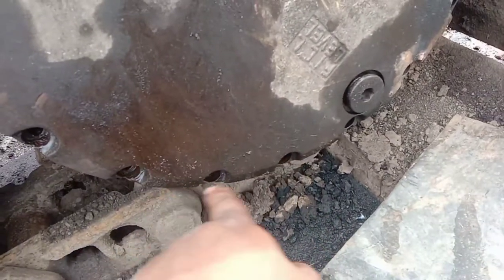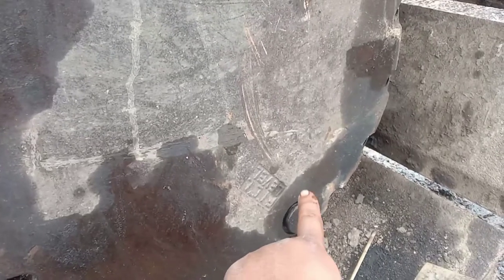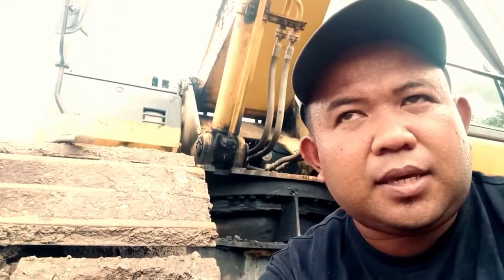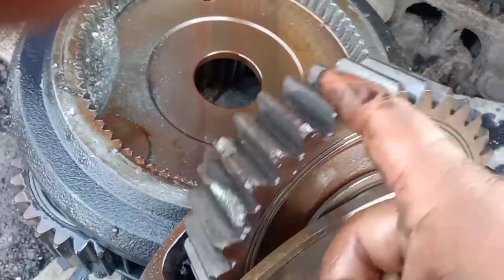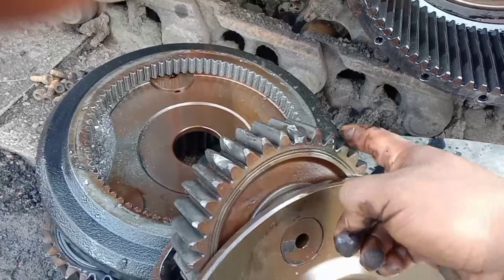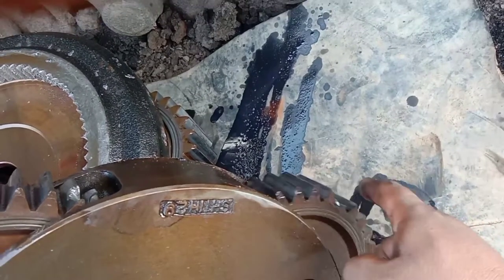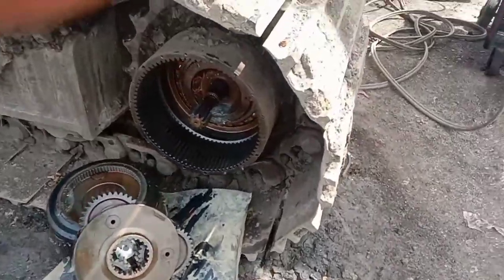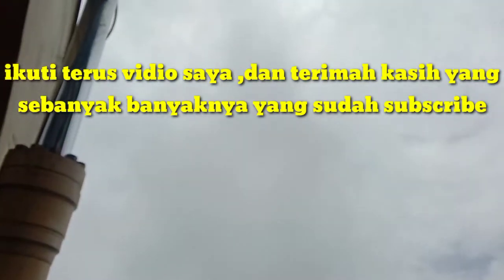SUARA KASAR DI BAGIAN FINAL DRIVE EXCAVATOR, BEGINI KALAU JARANG CEK OLINYA DAN SERING TREVEL JAUH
suara kasar di bagian final Drive /travel motor begini isi di dalamannya jika jarang cek oli final drive apalagi sering jalan jauh maka pelumasan di dalam gearbox harus benar benar di perhatikan,karena jika olinya kurang atau kosong maka daya gesekan di dalam final Drive semakin besar ,sehingga memungkinkan ring  gear dan planetary saling bergesek dan gear akan rontok seperti dalam Vidio ini seperti apa simak vidionya

buat teman teman jika mau unitnya awet maka sering p2h ,ini jurus ampuh biar awat dan greasing setiap hari

/UC1wYbox7bMI-bIGZK-E3eBA